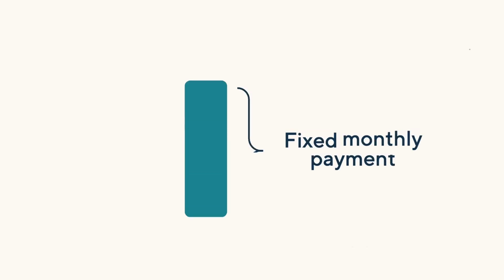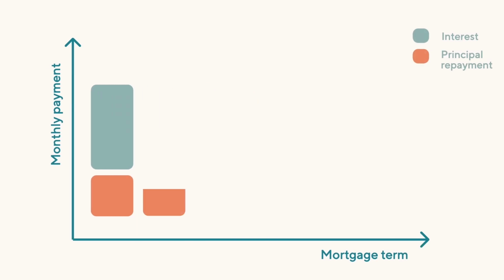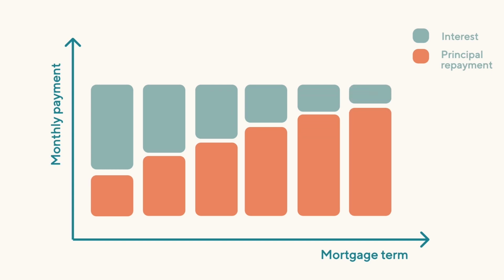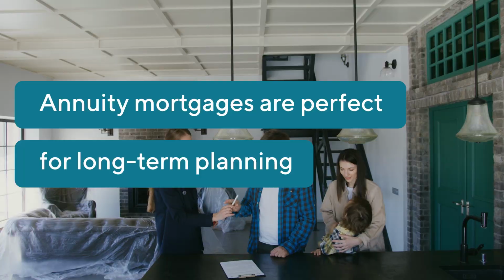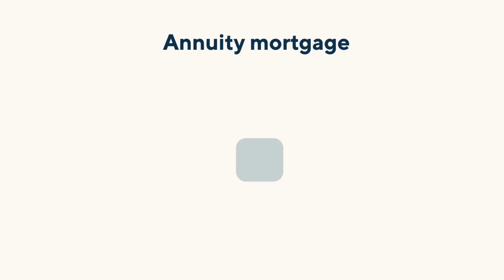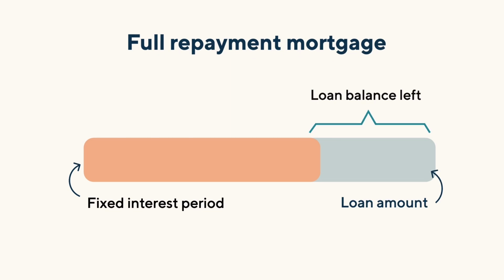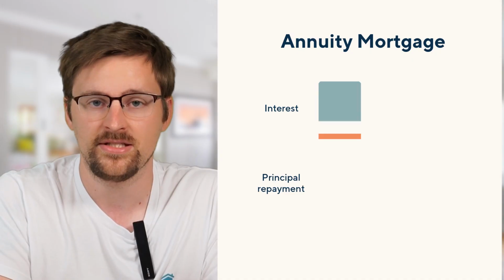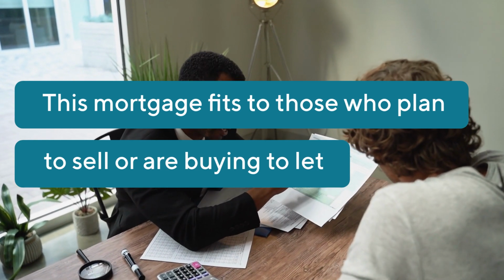5 Most Important Types of German Mortgages Explained 🇩🇪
If you're thinking about buying a home in Germany, especially as an expat, you need to understand the different types of German mortgages. In this video, we'll talk about the five most important types of German mortgages and explain in which situations they could be an optimal choice.

After watching this video, you'll understand the differences between these types of home loans and will be able to choose the right type of German mortgage for your needs.

Timestamps:

0:00 - Introduction
0:18 - Annuity Mortgage (Annuitätendarlehen)
0:58 - Building Society Mortgage (Bausparvertrag)
1:31 - Variable Rate Mortgages (variables Darlehen)
2:53 - Full repayment mortgage (Volltilgerdarlehen)
3:41 - Interest-Only Mortgage (endfälliges Darlehen)
Hi, we are Hypofriend - more than just your regular mortgage broker. At Hypofriend we use our superior technology to predict bank decisions and analyse your optimal finance strategy and our best-in-class expert advisors walk you through the entire process to get you the best mortgage that is right for you.